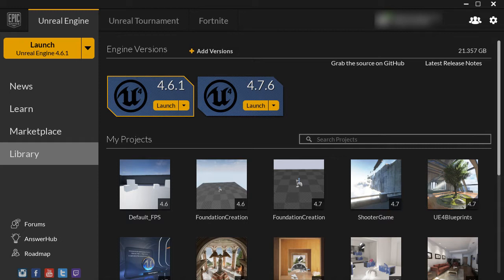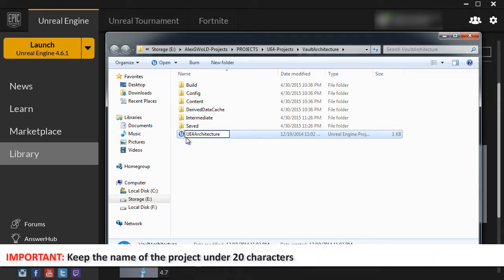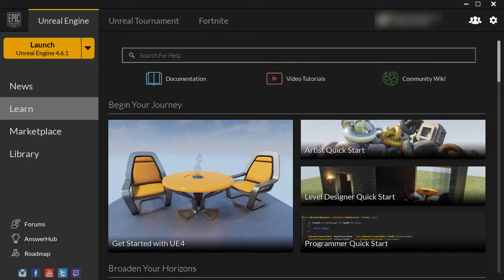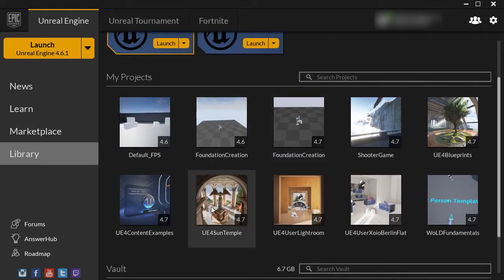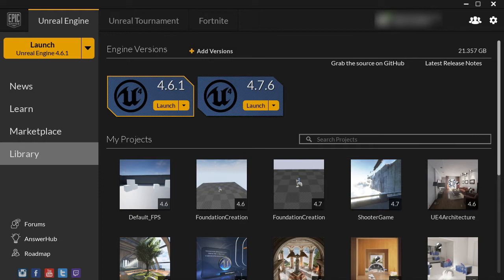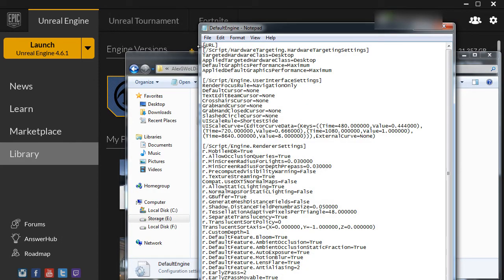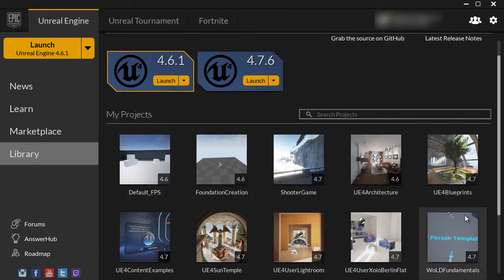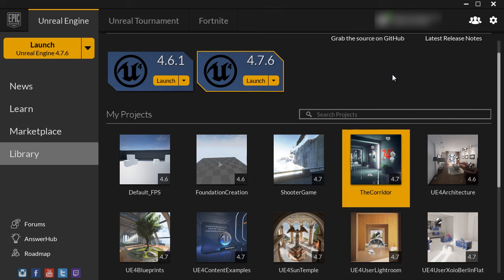UE4: How to Rename Your Project in Unreal Engine 4 [Tutorial]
In this tutorial you will learn how to rename projects to a different name than what you currently have.